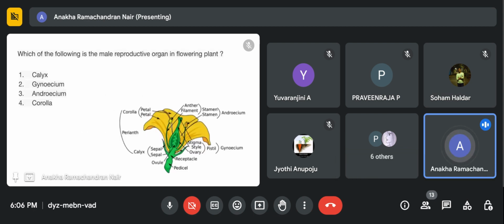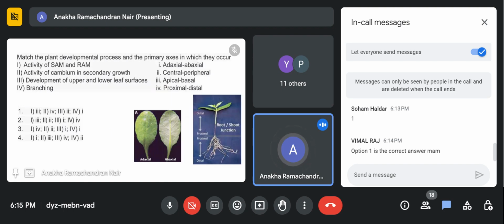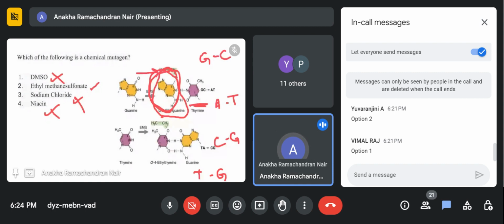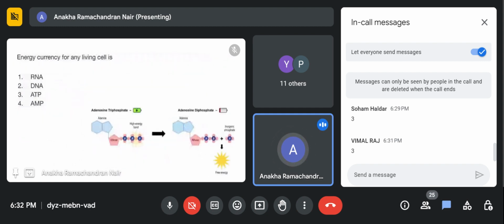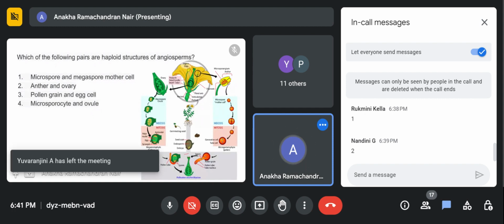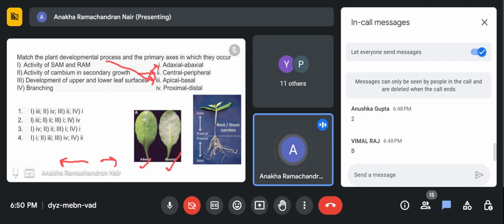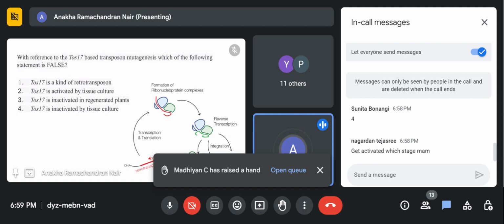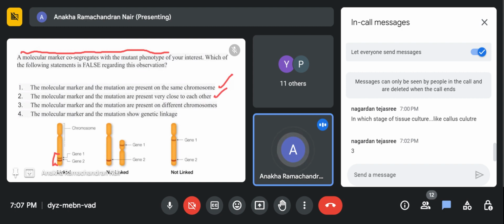Week 1 Problem Solving Session - Plant Developmental Biology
This is the recording of the week 1 live session video for the NPTEL MOOC course Plant Developmental Biology. These sessions are aimed at helping students understand the course better by solving sample questions related to that week's module.